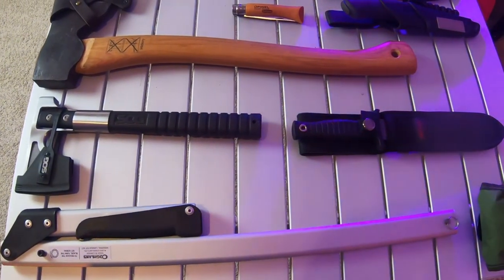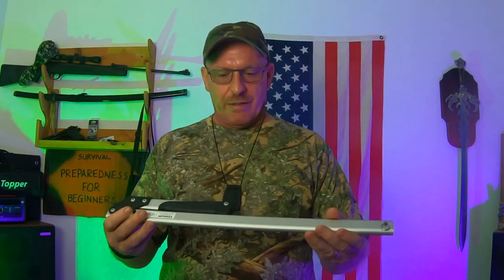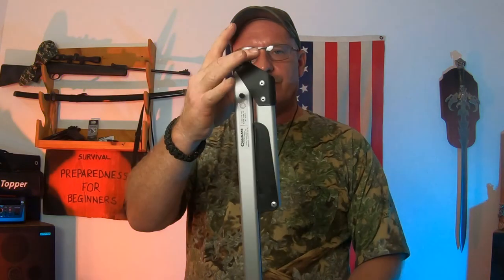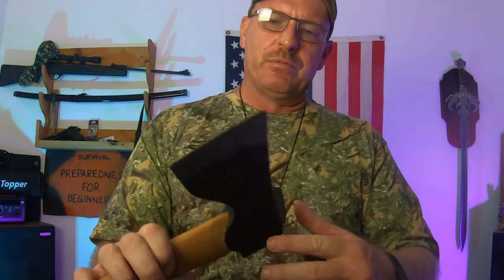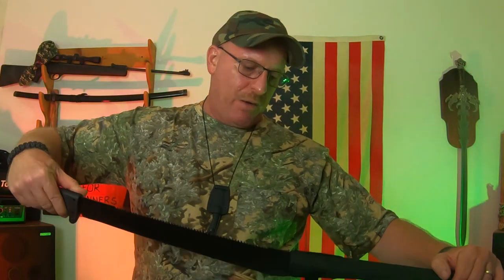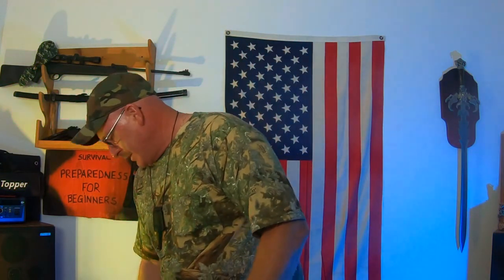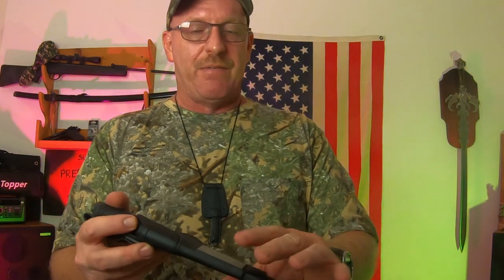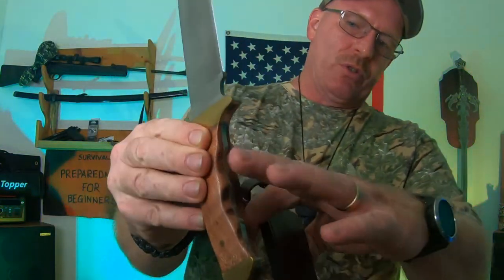Best Survival Gear: Tools you will need for Survival, Camping or Hiking!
Best Survival Gear: Tools you will need for Survival, Camping or Hiking! What to stock up on? Prepping For Coming Shortages?  How to get prepared for coming shortages due to Coronavirus, Covid, crop failures, and more.  Who knows what is coming?  Stock up on foods and supplies, all of the things you count on having.  My videos are to help the beginners to start to prepare for them and there family's! To Entertain you while you are learning! To have food, water and survival supplies on hand for any type of situations! To show you that even if you are on a budget, you can do this for you and your family. To give you knowledge as a beginner to succeed in preparedness for you and your family.To always bring you good tips and tricks! To also show you how I do things ( not that you have to do it that way) Also if I bring you any type of news I will only bring you news that i can back up with proof. All things that are brought up or talked about or reviews done on are my own Opinion on that particular subject. I ENCOURAGE all comments and different ideas to help all people.If you have a better way or tips on a subject please chime in Thank You!